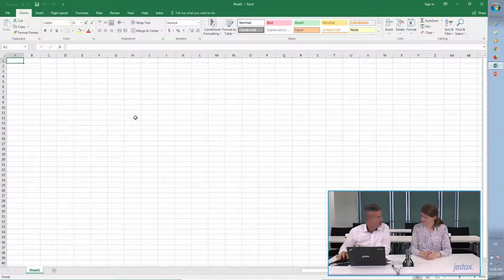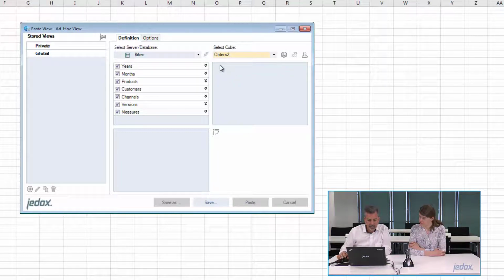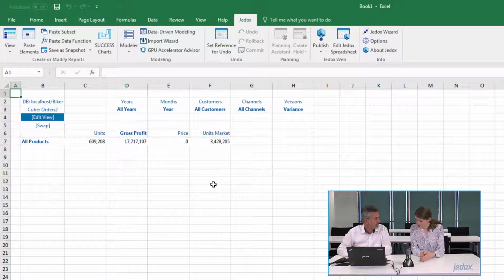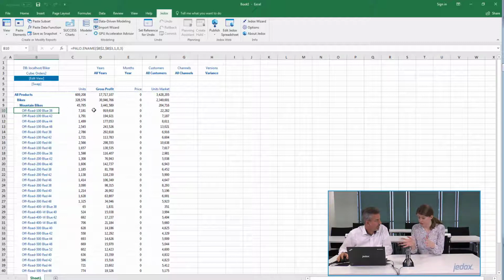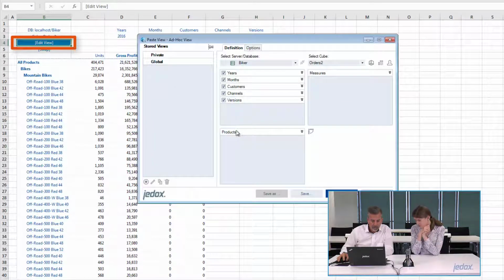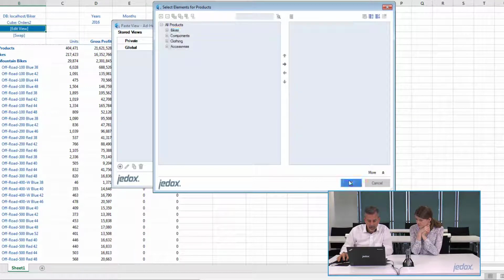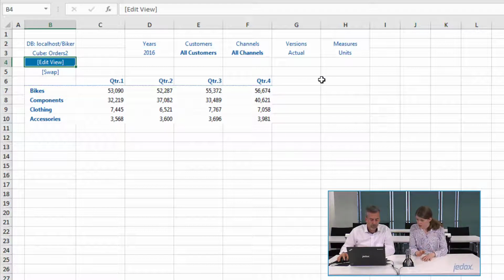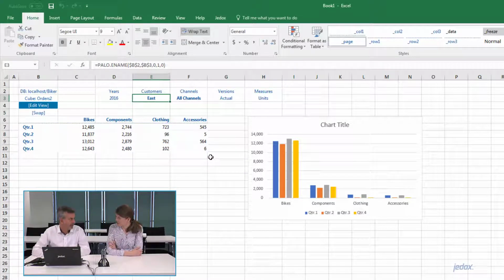Follow along - Excel report